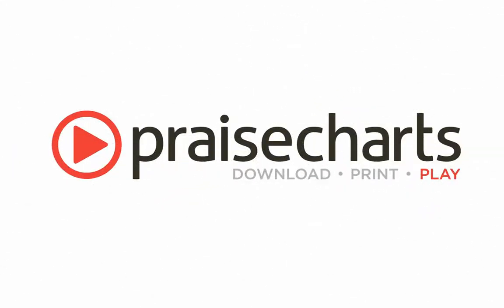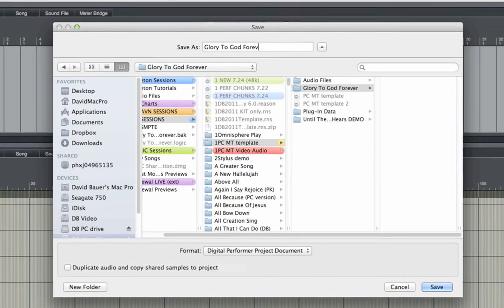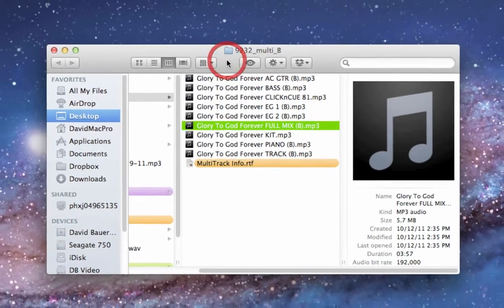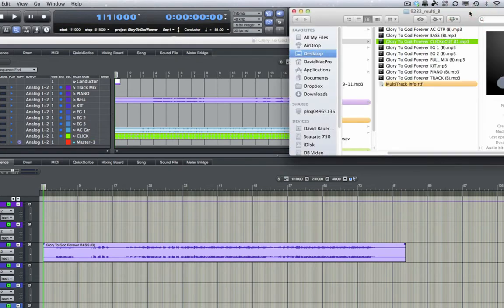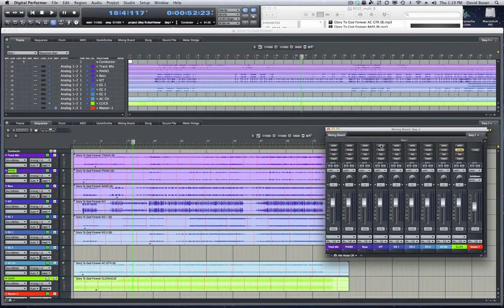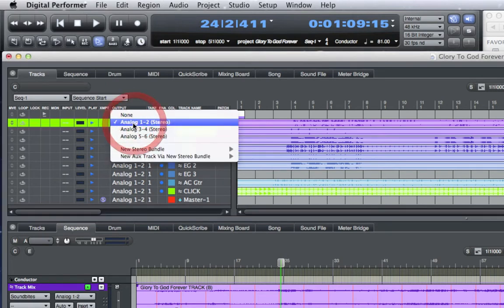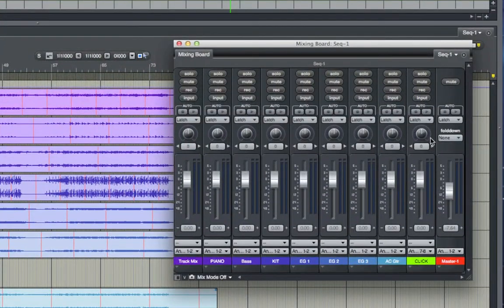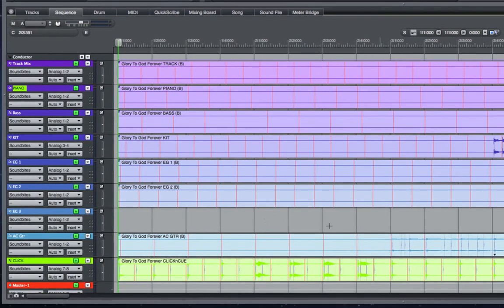PraiseCharts | MultiTracks & Digital Performer Tutorial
David Bauer walks you thru the basic steps to use PraiseCharts Multi Tracks with Digital Performer.

MAKE THE MOST OF PRAISECHARTS
✅ Download sheet music, patches, and multi-tracks for your worship band

TOP SONG LISTS AT PRAISECHARTS